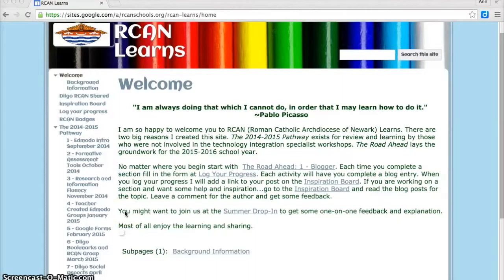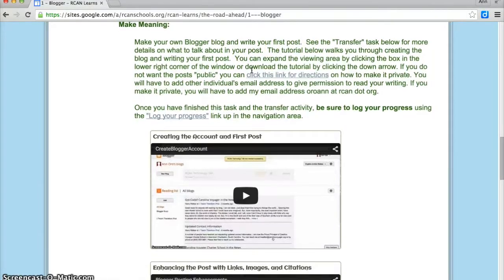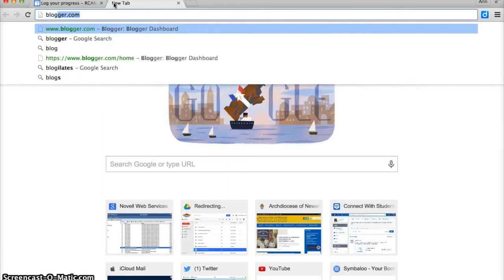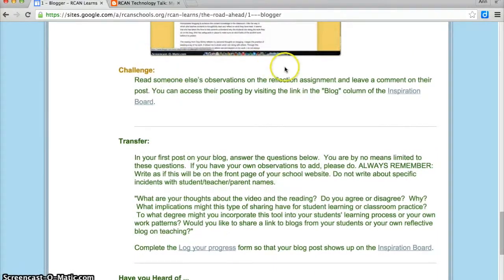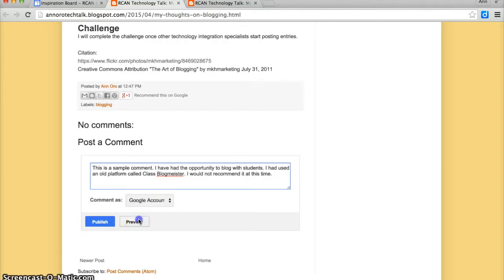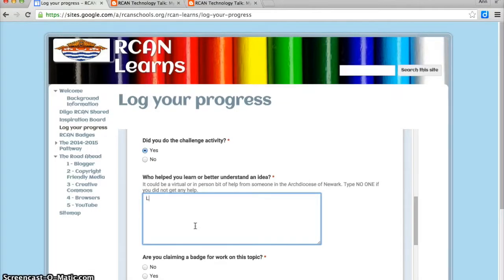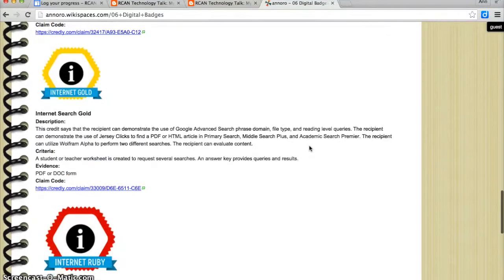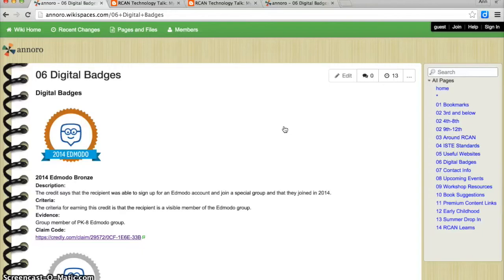2015 June Using RCAN Learns Google Site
This video demonstrates navigation of the RCAN Learns Google Site.